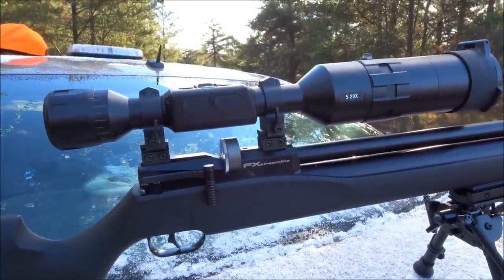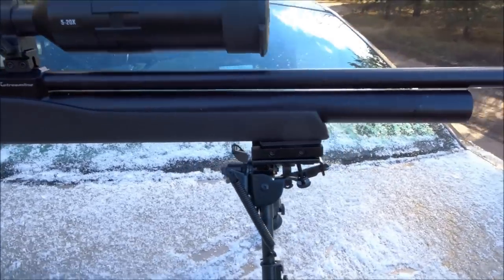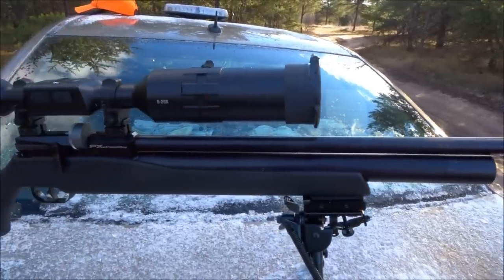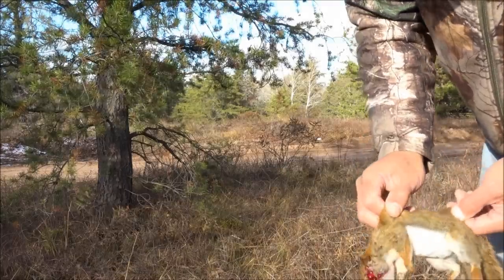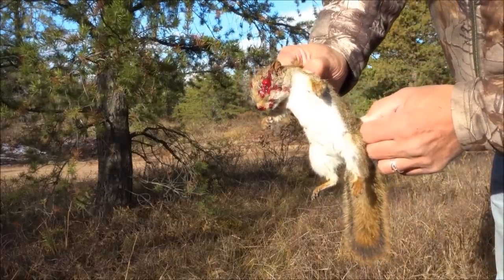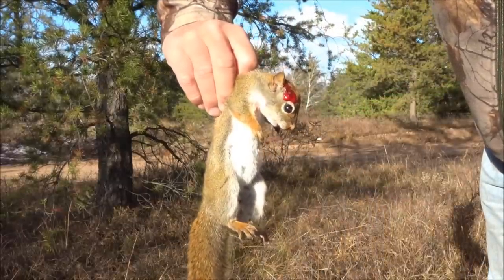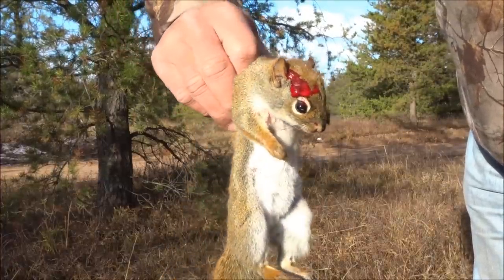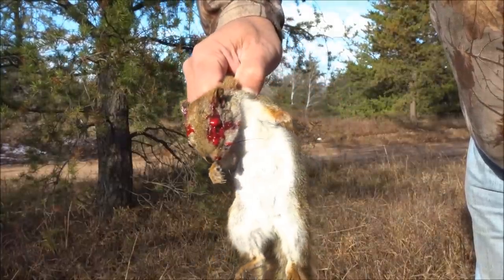Air Rifle Hunting - Red Squirrels - ATN X-Sight 4K Pro (GRAPHIC)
FX Streamline 22
ATN X-Sight 4K Pro
DonnyFL Tanto Suppressor